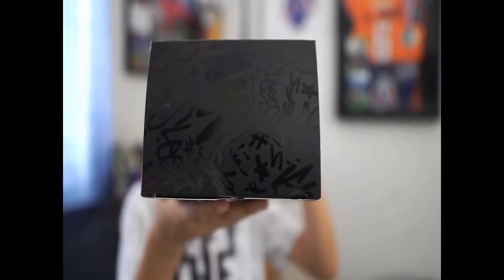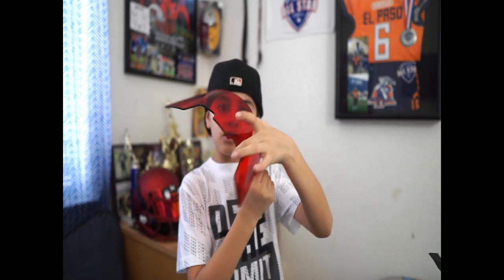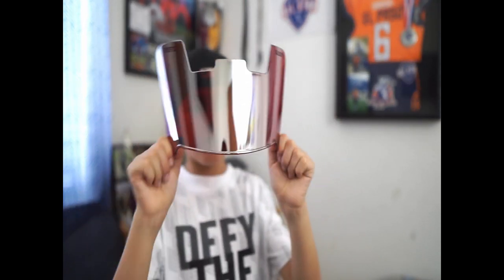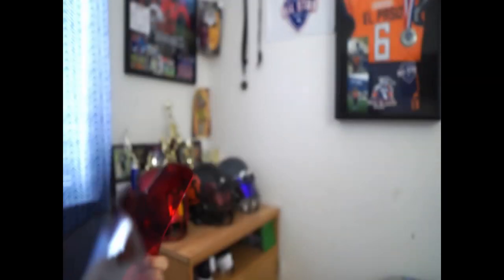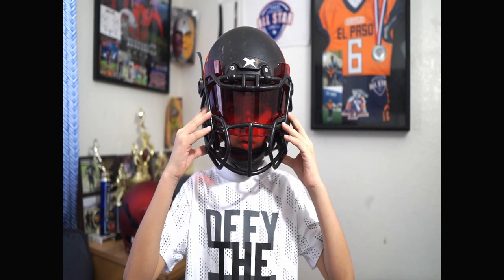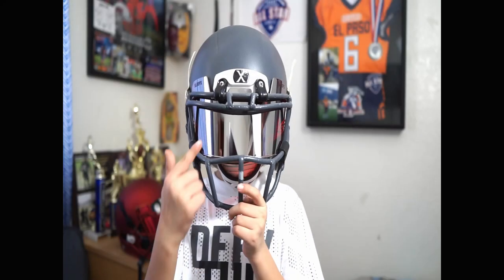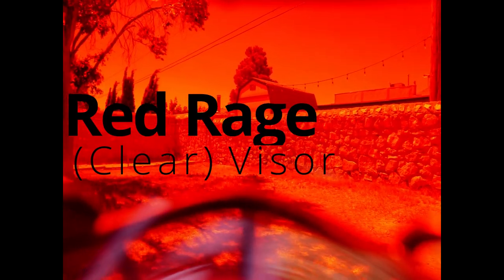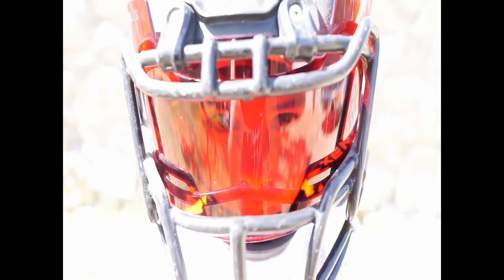SLEEFS Red Rage Visors! (Red Rage Clear Vs Red Rage Silver)(Life with D.C.)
Hey guys!! We are back again with another video, Today I am unboxing for you two SLEEFS visors; The Red Rage Clear and The Red Rage Silver.